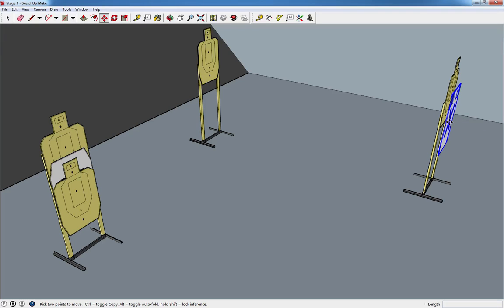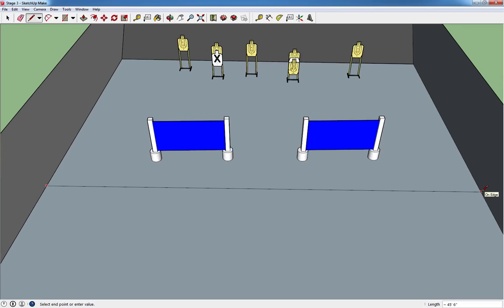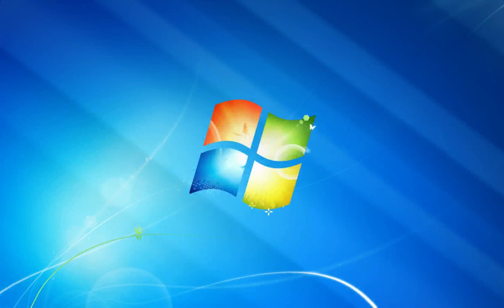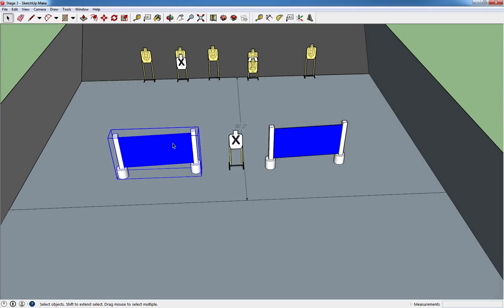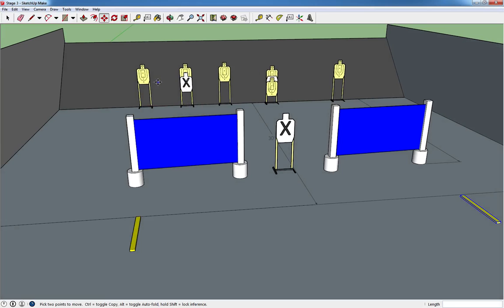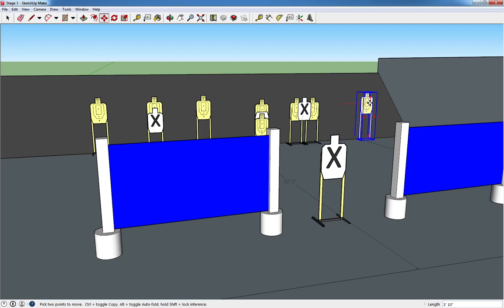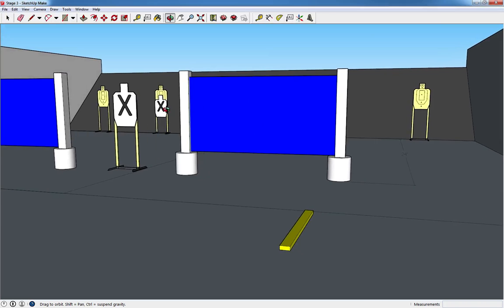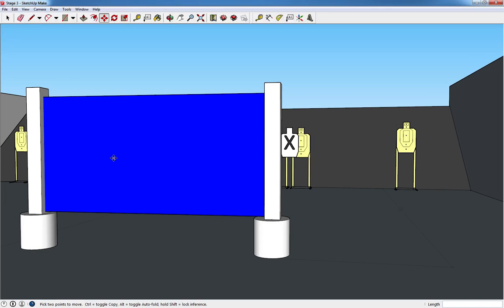SketchUp Stage Design, this time with narration!